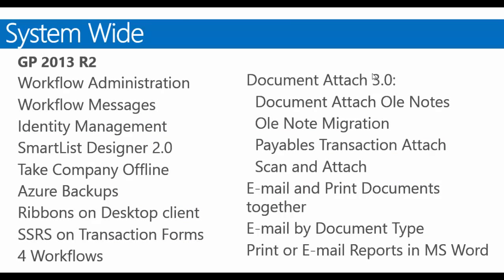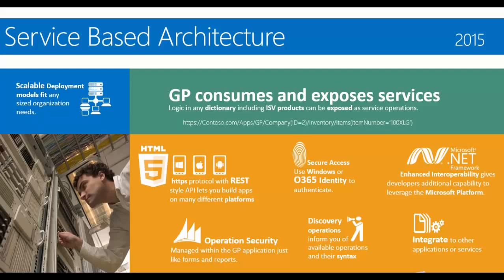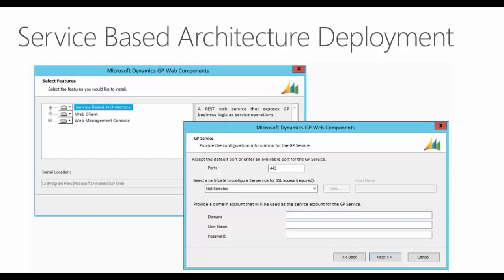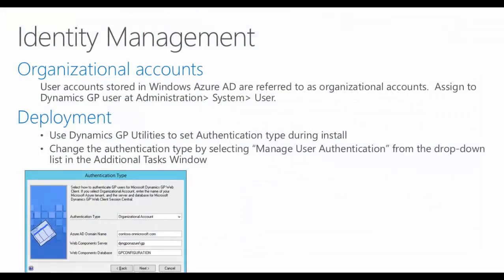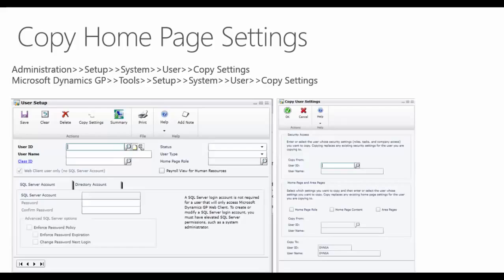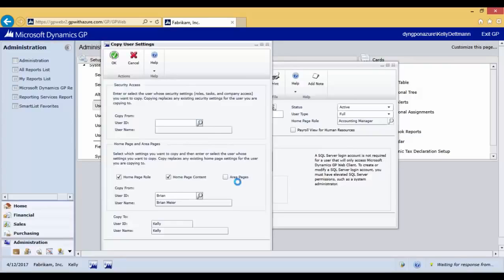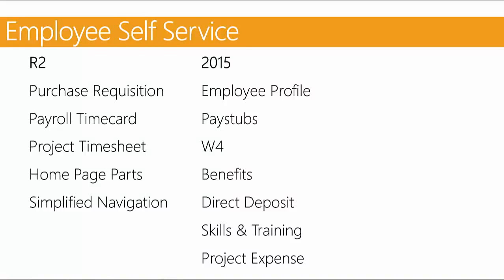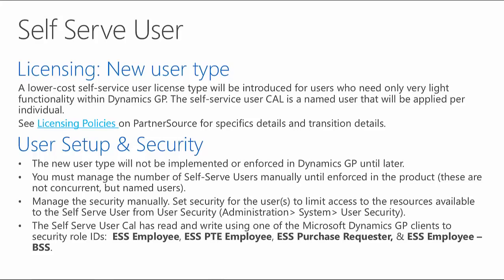Microsoft Dynamics GP 2015 System Wide New Features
Looking to upgrade? Learn about the key upgrades on Microsoft Dynamics GP 2015.

Find out why TGO recommends Microsoft Dynamics GP 2015